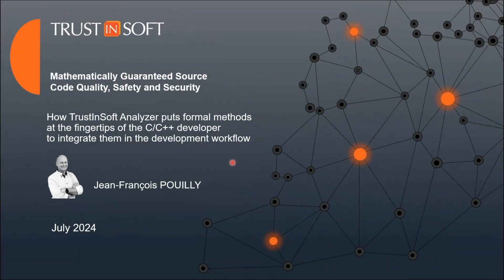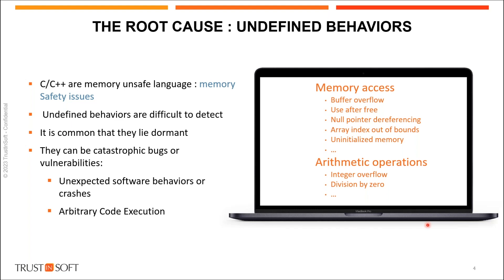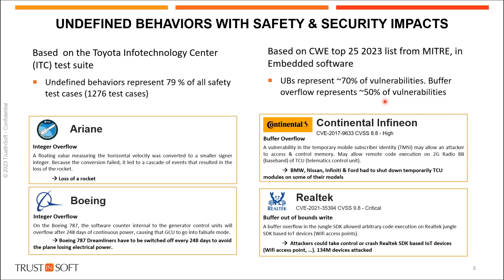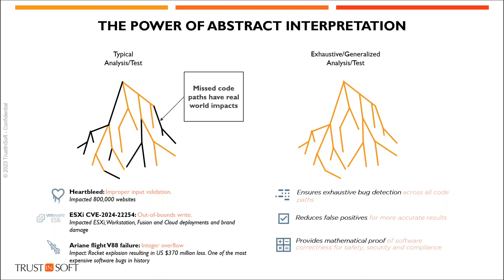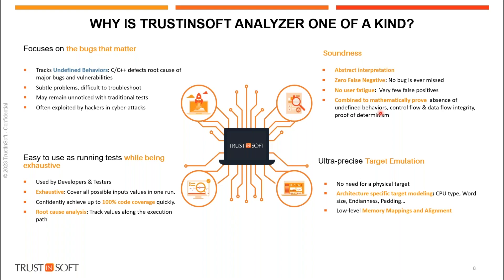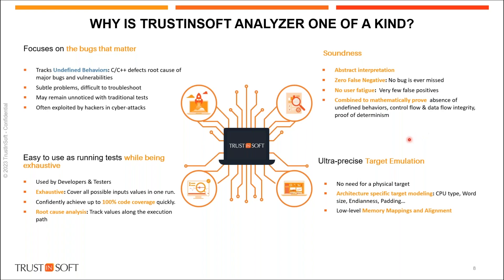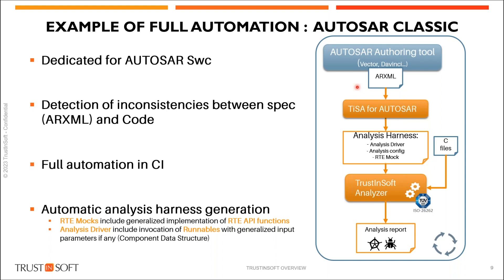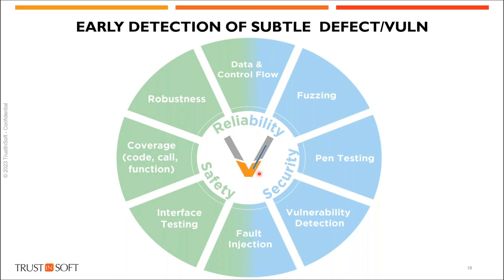Hitex-Webinar with TrustinSoft: Static Code Analysis with TrustInSoft Analyzer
Webinar with Jean-François Pouilly from TrustInSoft

How TrustInSoft analyzer puts formal methods at the fingertips of the C/C++ developer to integrate them in the development workflow.

The presentation introduces some key concepts of TrustInSoft Analyzer such as soundness, exhaustivity, hardware aware, control flow and data flow integrity. And how they fit with industrial goals.